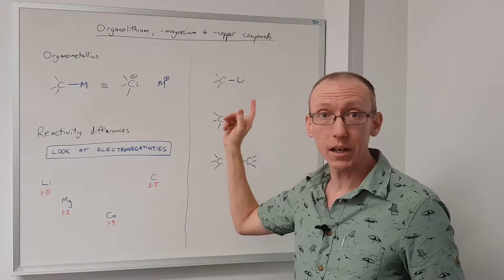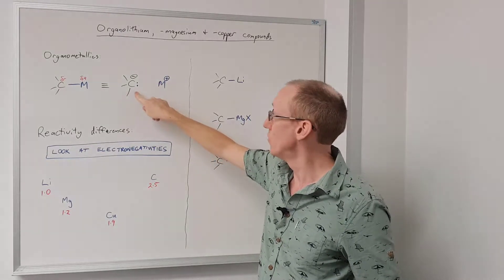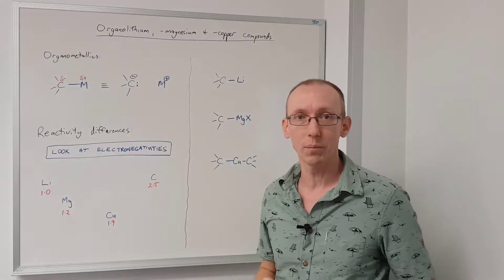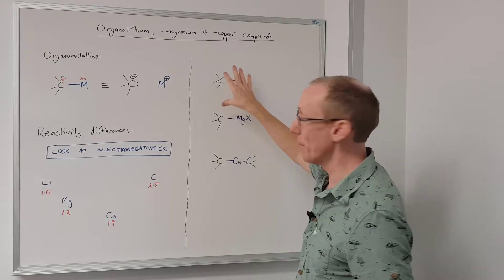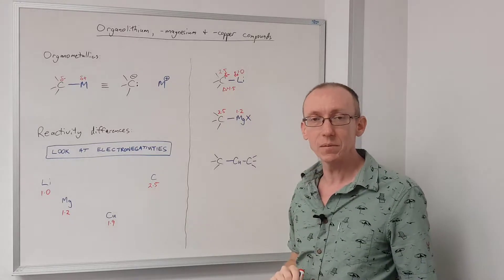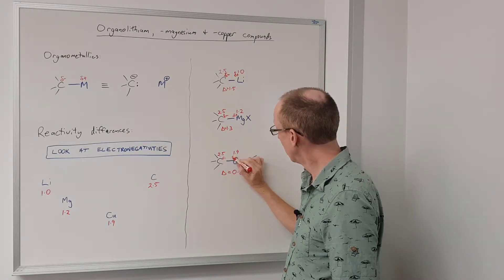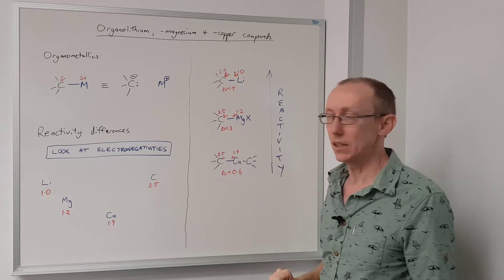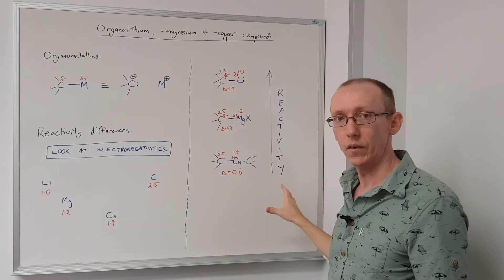Organometallics in Organic Chemistry - Grignard Reagents, Organolithiums and Organocuprates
The reactivity of organometallic reagents, eg. Grignard reagents, organolithiums and organocuprates, is heavily influenced by the nature of the metal. The difference in electronegativity between the carbanion component (carbon) and the metal relates strongly to the reactivity of the organometallic compound, ie. in general, the larger the electronegativity difference, the more reactive the organometallic compound.